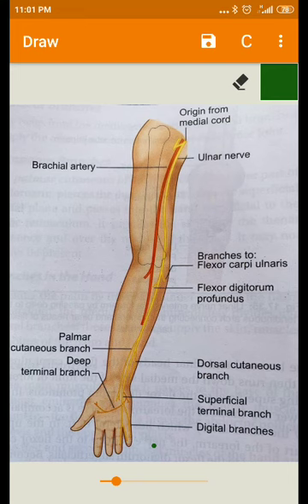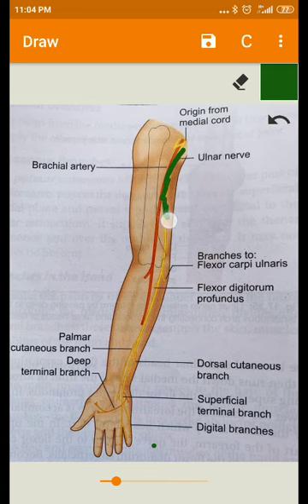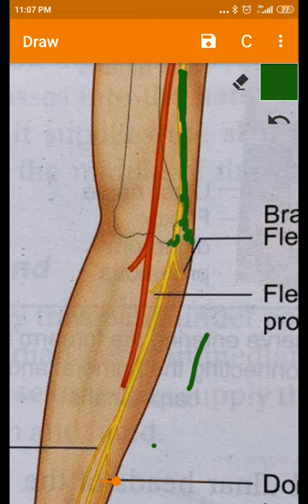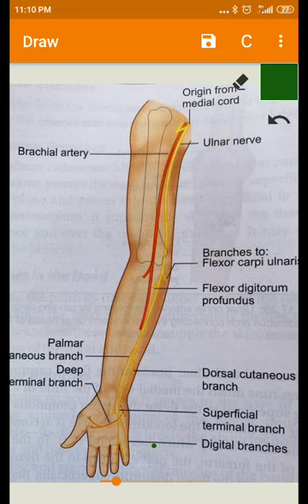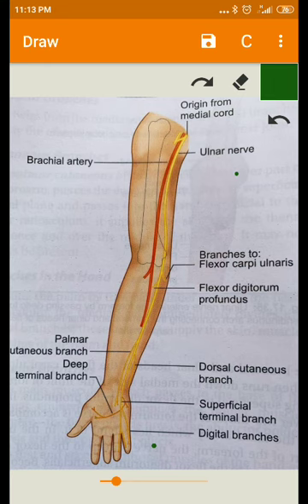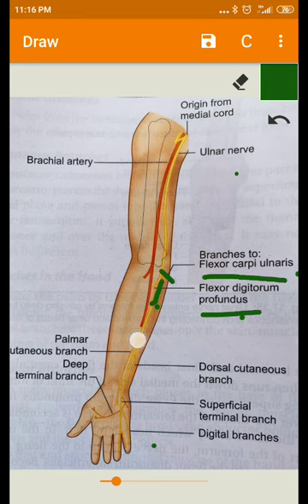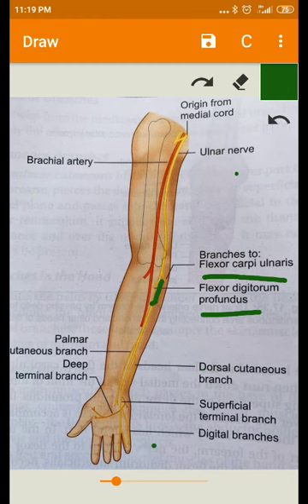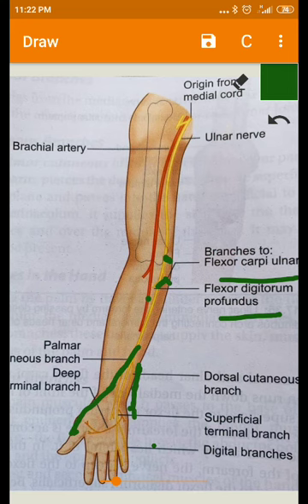010 Ulnar Nerve Part 1 Upper Limb